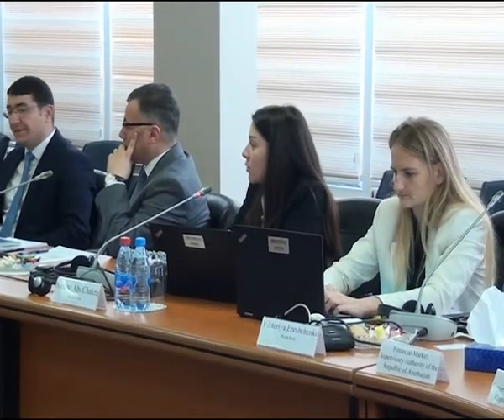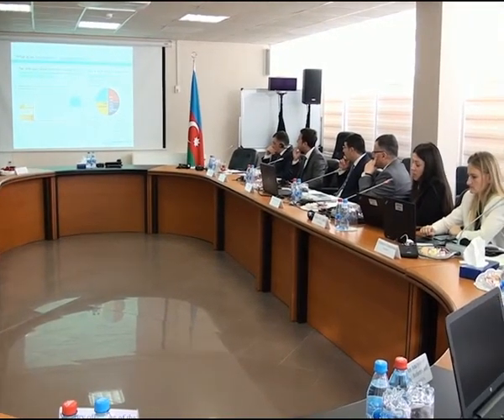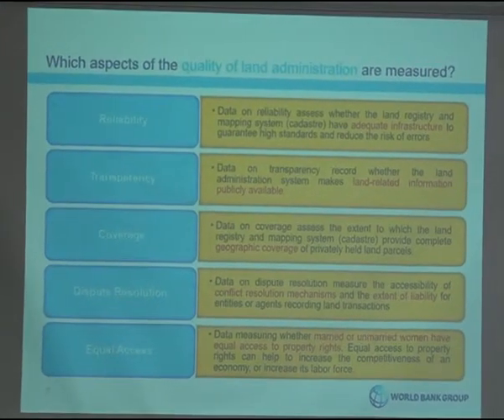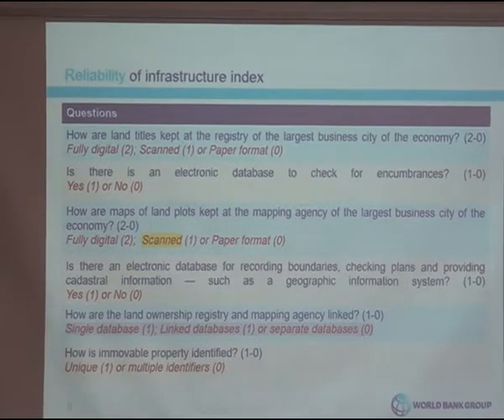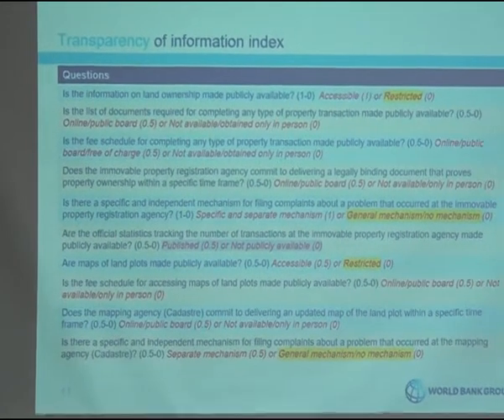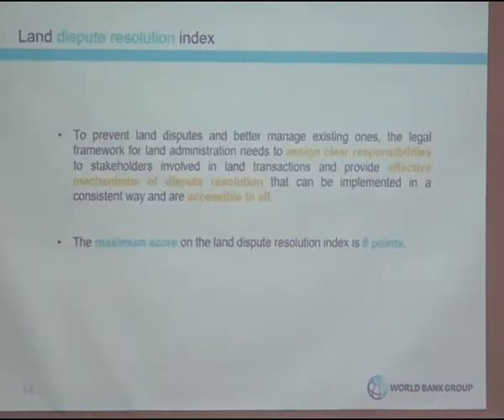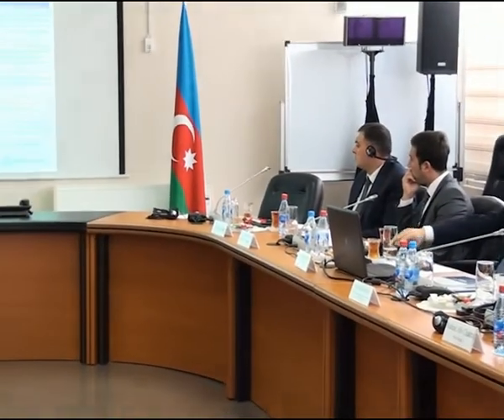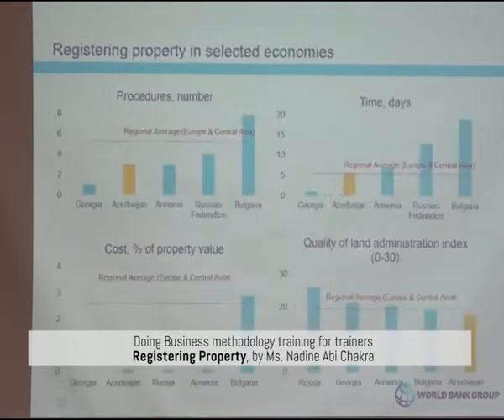Doing Business metodologiyası üzrə təlim, Əmlakın qeydiyyatı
29-30 aprel 2019-da Dünya Bankının Doing Business hesabatı üzrə ekspertləri İqtisadi İslahatların Təhlili və Kommunikasiya Mərkəzində Biznes mühiti və beynəlxalq reytinqlər üzrə Komissiyanın işçi qruplarının nümayəndələrinə Doing Business hesabatının metodologiyası istiqamətində təlimlər keçirib.